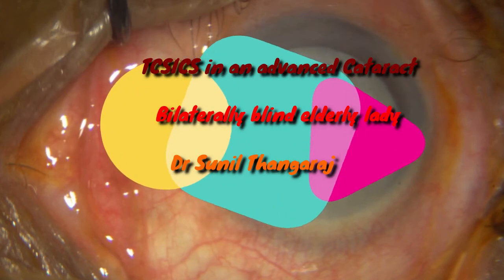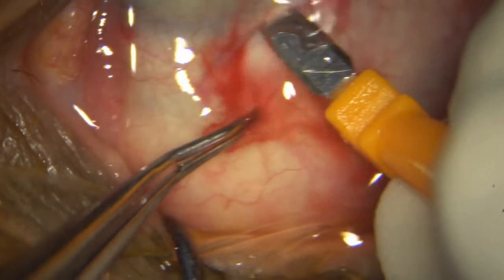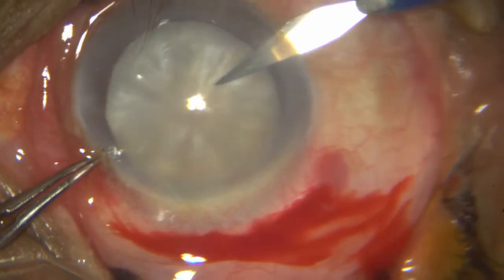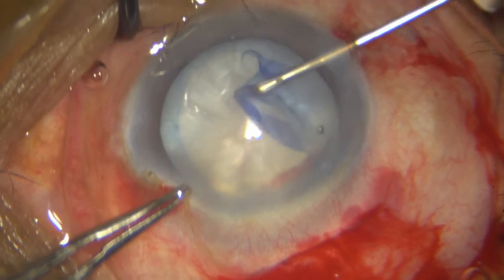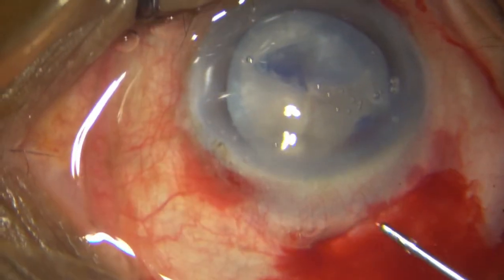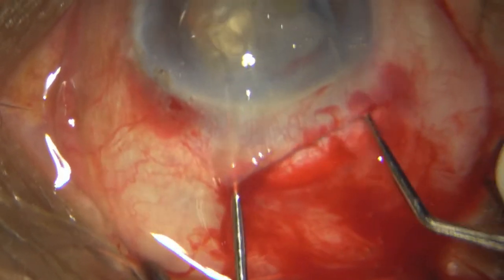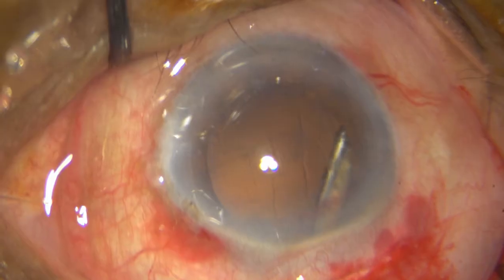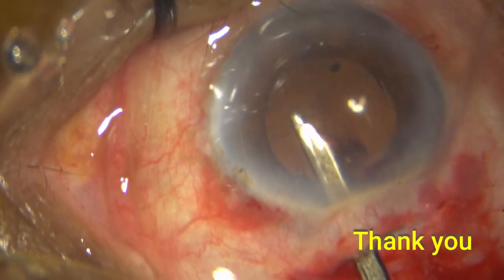Routine TCSICS in a case of bilateral severe advanced cataracts